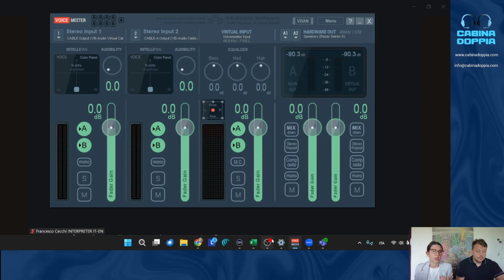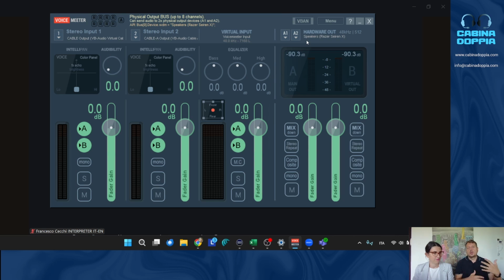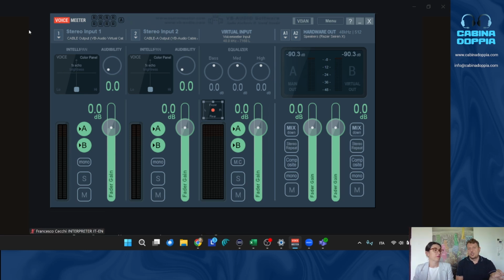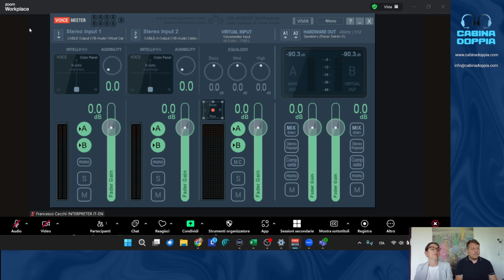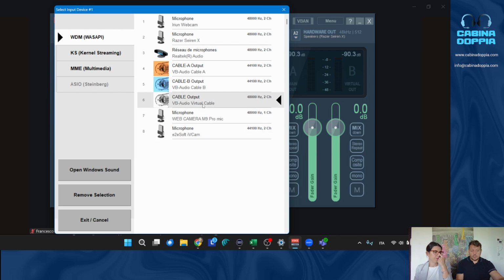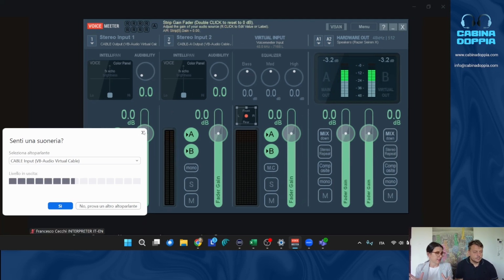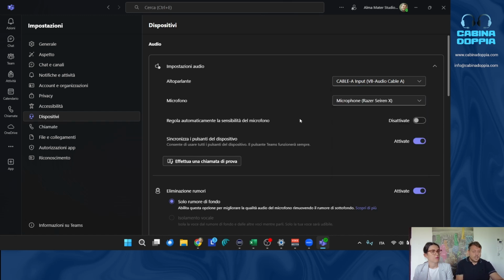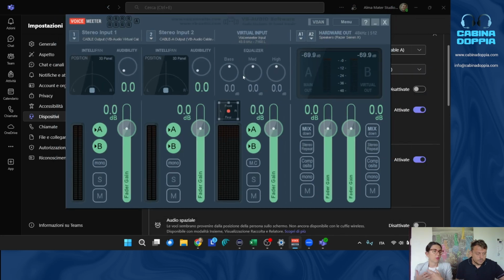Manage your audio streams with Voicemeeter!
⏮⏮In the previous chapter we showed fellow interpreters how to manage virtual audio cables and flows for ASR purposes and more (if you've missed the video, find it

🎧🎧In today's video you'll find out about Voicemeeter, an easy-to-use virtual audio mixer and its many applications for interpreting: join our virtual booth and learn how to

👉easily listen to your boothmate backchannel from one device only
👉balance original and interpreted
👉improve original audio quality

I nostri corsi